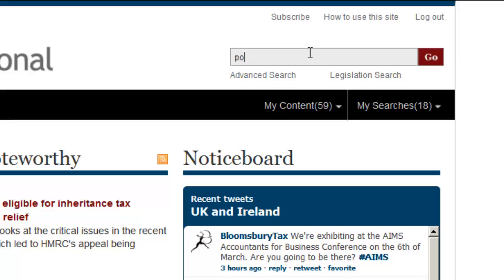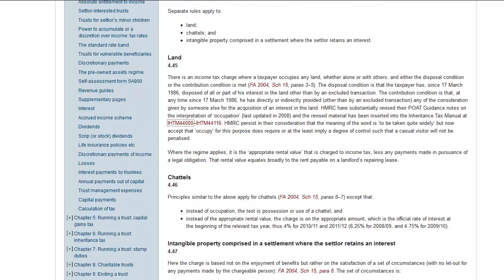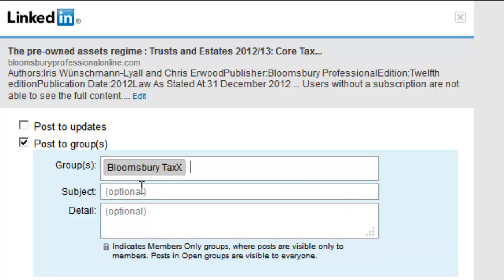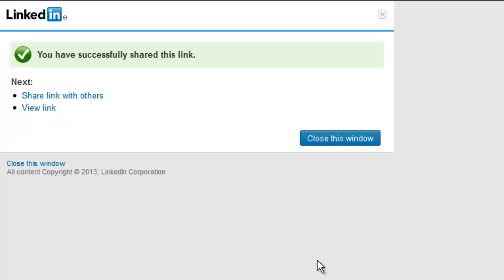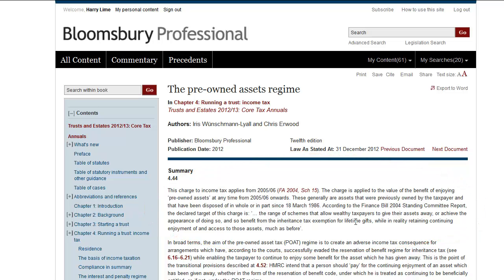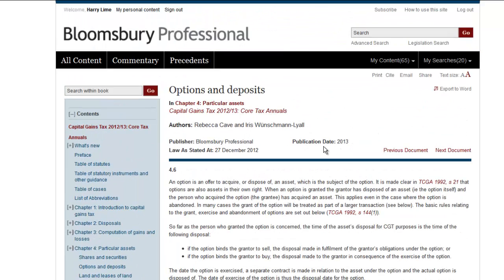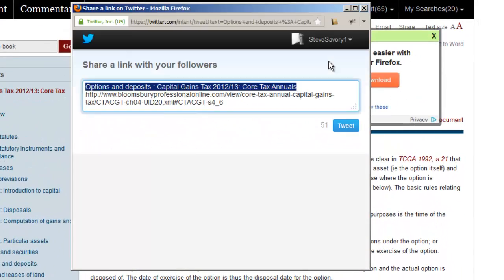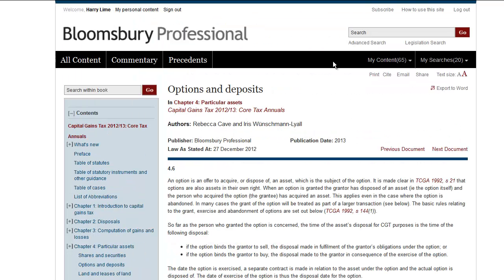Using Bloomsbury Tax to share content on LinkedIn and Twitter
This video shows you how to use the Bloomsbury Professional Online site to share content on LinkedIn and Twitter